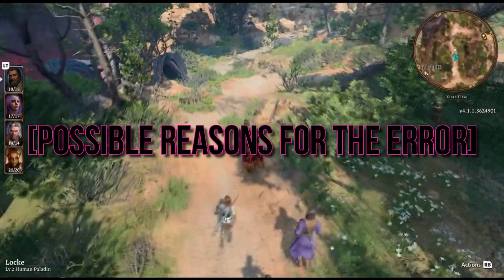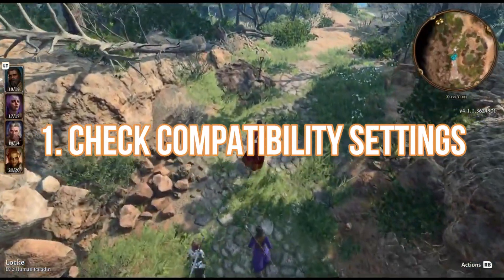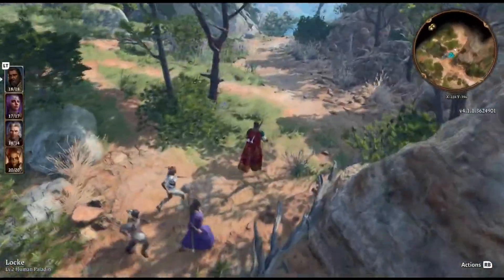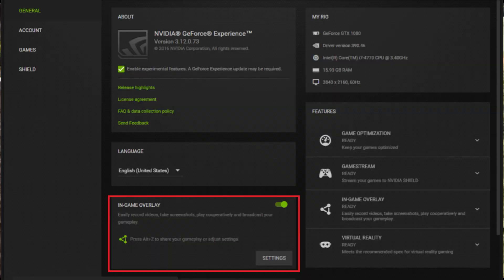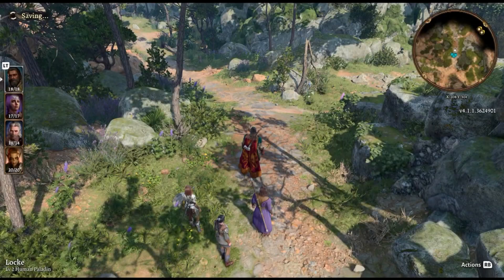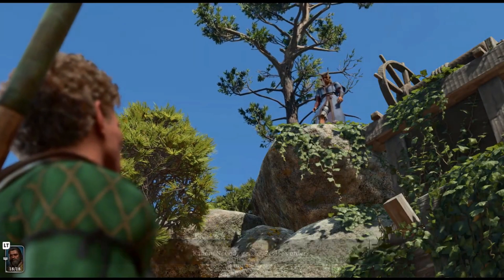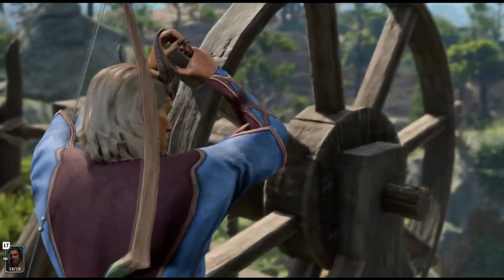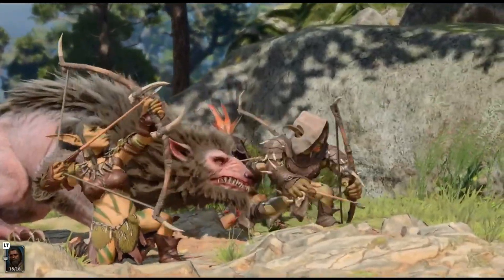How to fix Baldur's Gate 3 "Not Launching on Steam Deck" Error | Launching & Crashing Issues Fixed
Baldur's Gate 3 has taken the gaming world by storm, but like any complex release, it hasn't been without its share of problems. One such issue that players have been facing is the "Not Launching on Steam Deck" error, which can be frustrating and prevent gamers from diving into the captivating universe of Baldur's Gate 3. Let's explore the possible reasons for this error and some solutions to fix it.